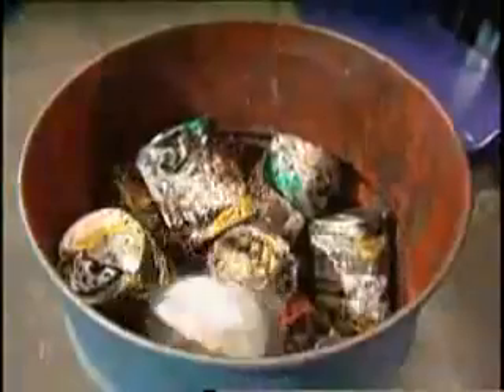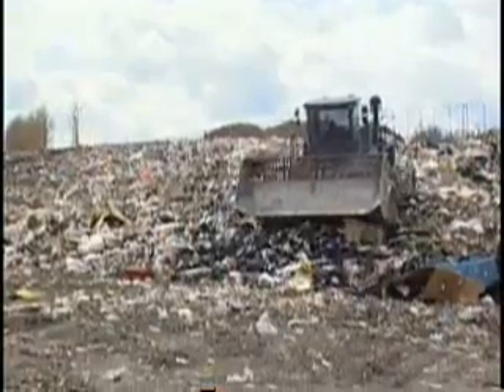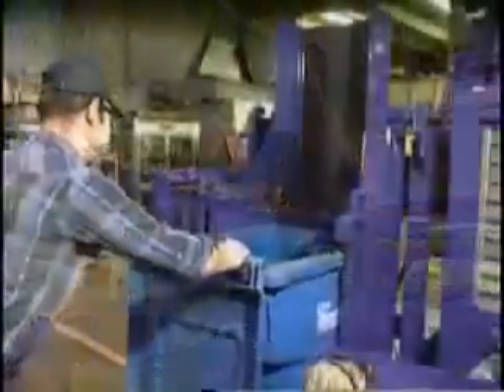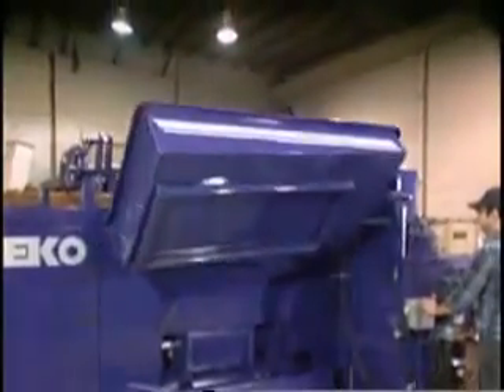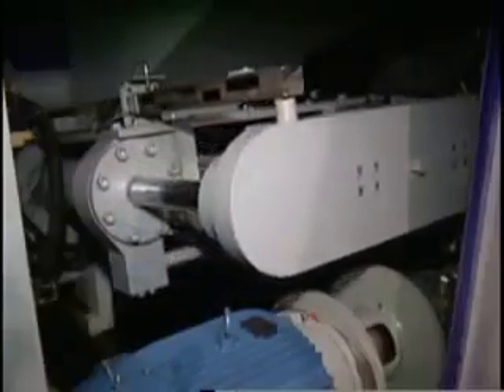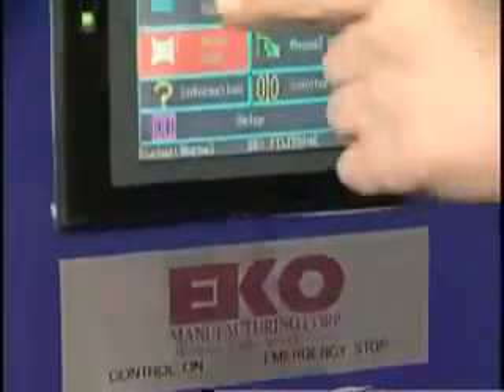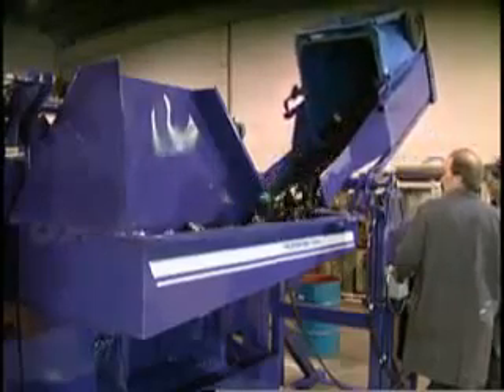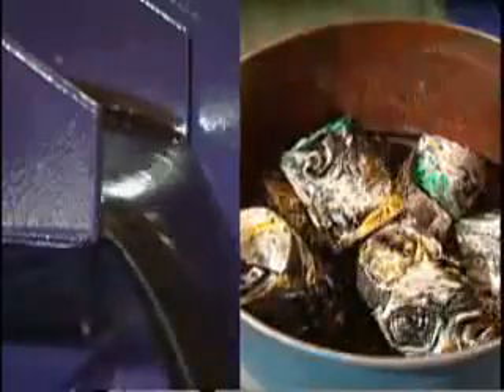Eko Environmental: Try our Filter Pack for Aerosol Can Disposal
Extracting oil from used oil filters can turn out to be an extremely profitable venture if you manage to do it in an environment-friendly manner. The Filter Pak from Eko Environmental is your answer. It has the capacity to process thousands of filters everyday- extracting around 98% of the oil. Plus, it’s backed by self-diagnostic programming.